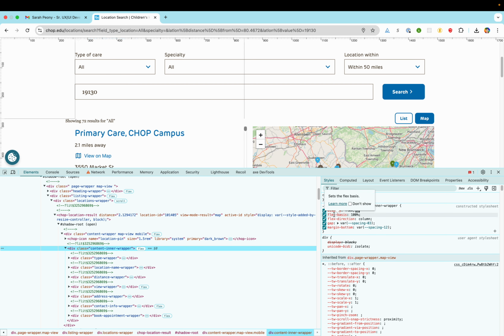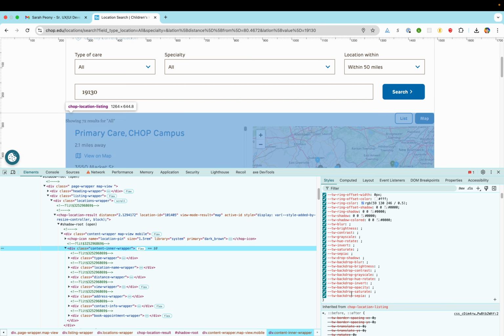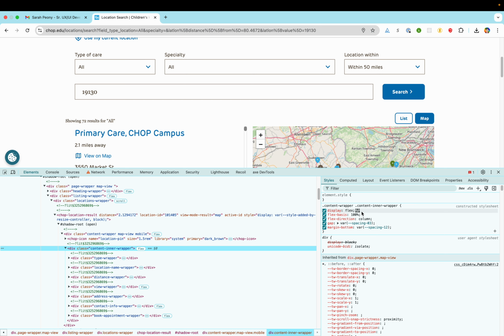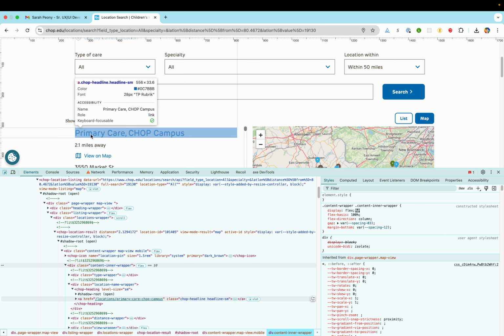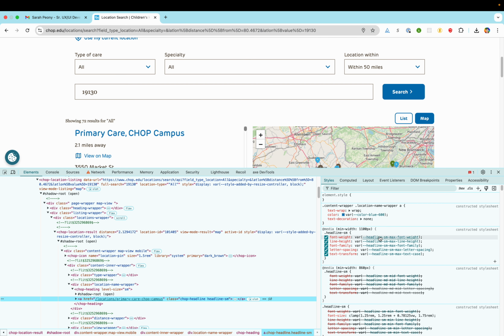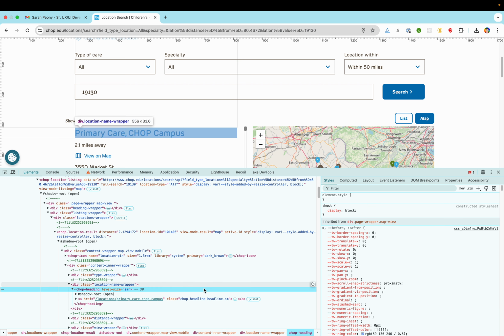CHOP Map CSS Variable Walkthrough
A basic walkthrough of some CSS Variable work that I did on CHOP involving the heading and all of the locations and map.